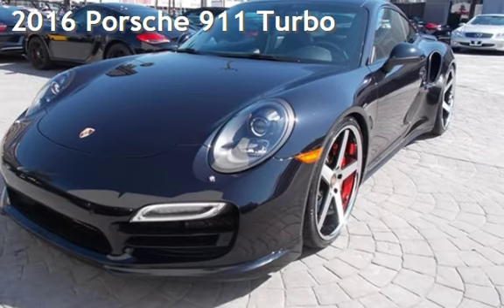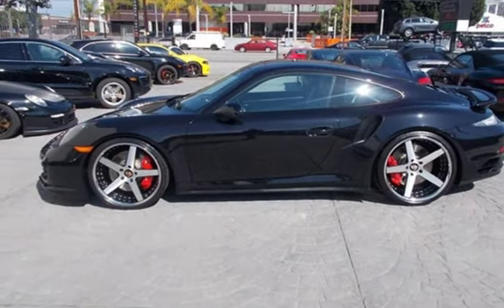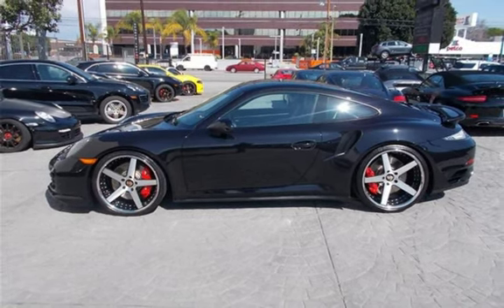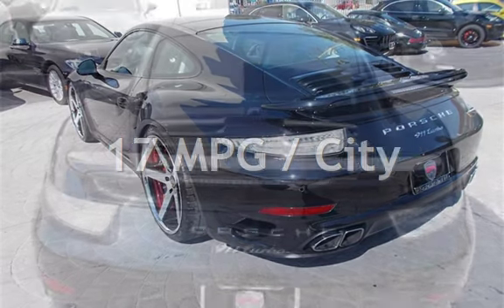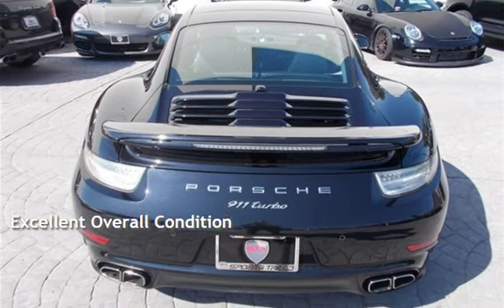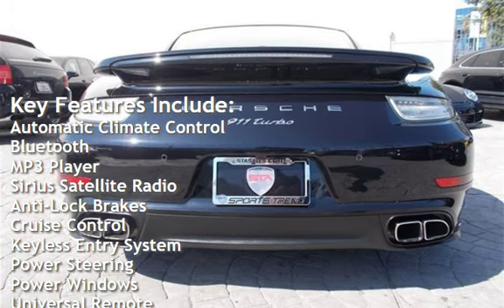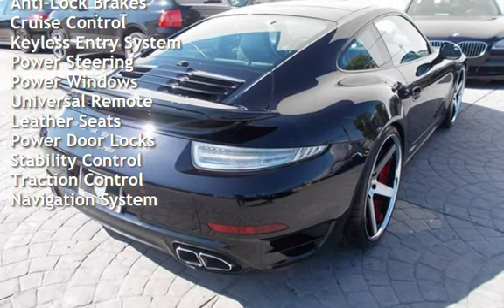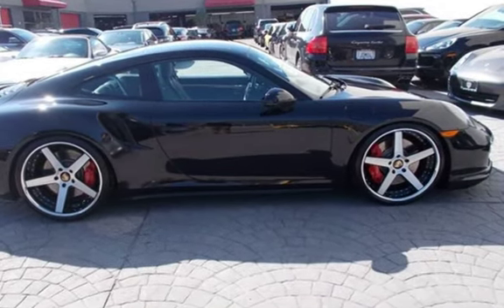2016 Porsche 911 Turbo for sale in Sherman Oaks, CA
HERE IS A 2016 PORSCHE 911 TURBO, MSRP OF $173K,  39K MILES, BLACK OVER BLACK LEATHER INTERIOR, NAVIGATION, HEATED SEATS, SPORT CHRONO, ADAPTIVE SPORT SEATS, BURMESTER INFOTAINMENT PACKAGE, 21" WHEELS, PORSCHE DYNAMIC LIGHT SYSTEM, PREMIUM PLUS PACKAGE. WE HAVE BEEN IN BUSINESS SINCE 1987 AND OFFER WORLD WIDE SHIPPING,FINANCING WITH EXCELLENT RATES, EXTENDED WARRANTIES AND OUR PORSCHE SERVICE FACILITY.